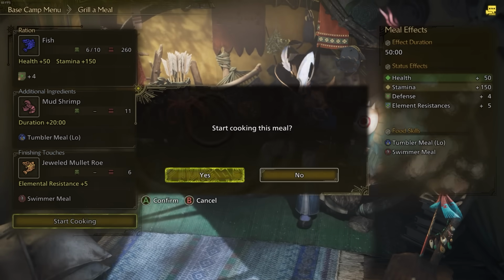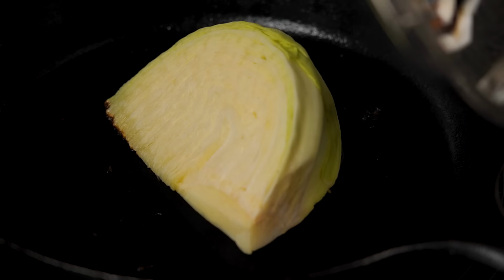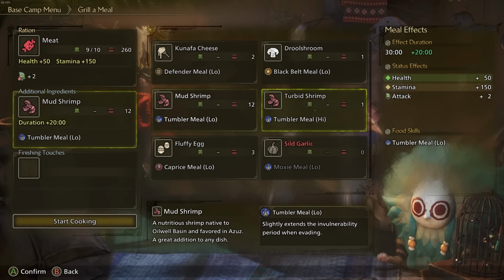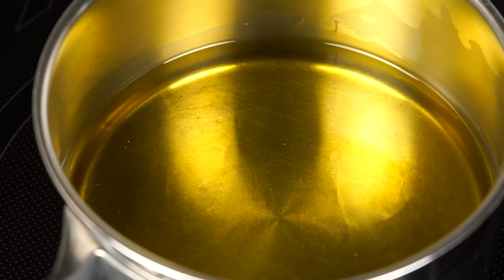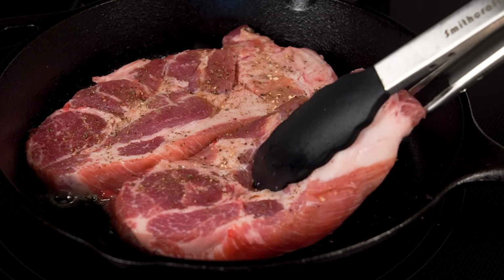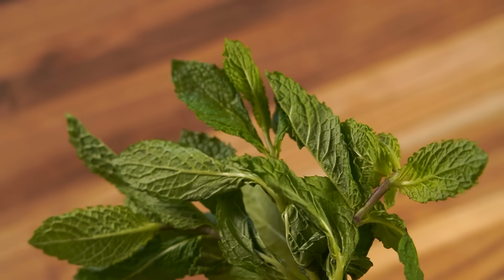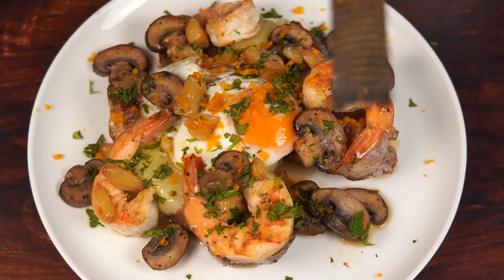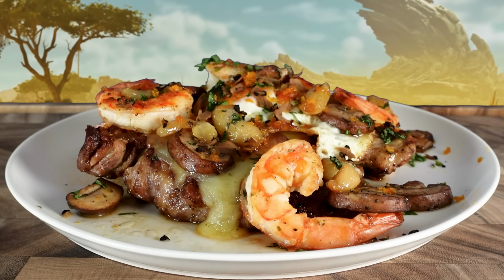I make the Monster Hunter Wilds meal using ALL ingredients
Making and tasting all of the cooking ingredients and base meal types in Monster Hunter Wilds!